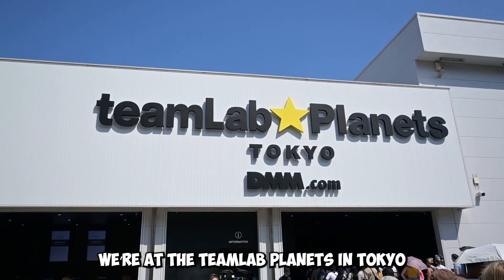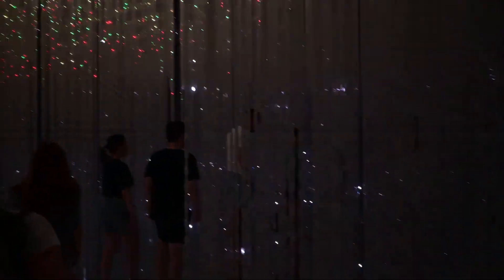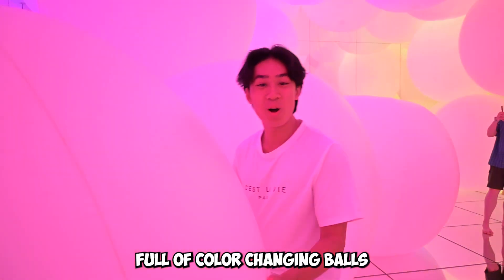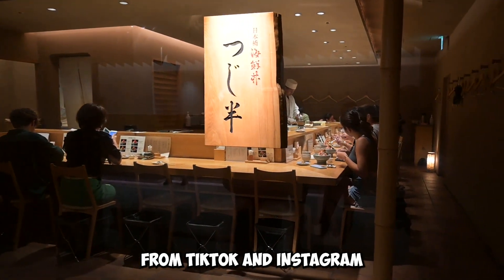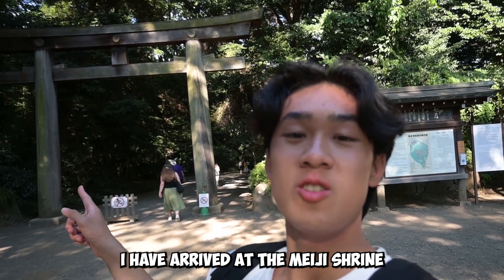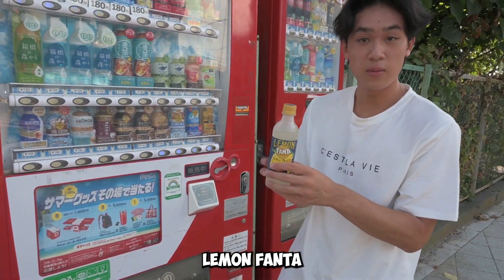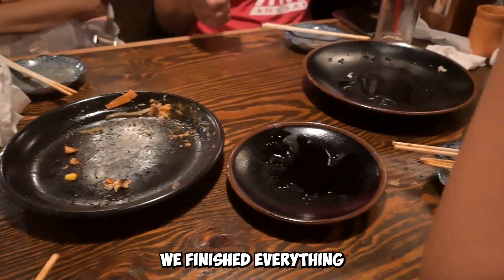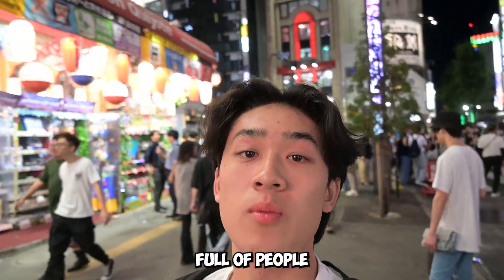This is the Best 24 Hours Spent in Tokyo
Back with another vlog in Japan! This time, we visited the extraordinary art exhibit teamLab Planets Tokyo, ate at the Instagram and Tiktok famous Tsujihan, visited the Meiji Jingu Shrine, and explored the Kabukicho area in Shinjuku.

☁ Hey it's Jason here! I want to say thank you for taking your time and watching my videos!

📷 Equipment Used
Vlog Camera: Nikon Z30 (with 16-50mm Kit Lens)
Camera Microphone: Deity D4 Duo
Video Editing: Adobe Premiere Pro
Thumbnail: Adobe Photoshop